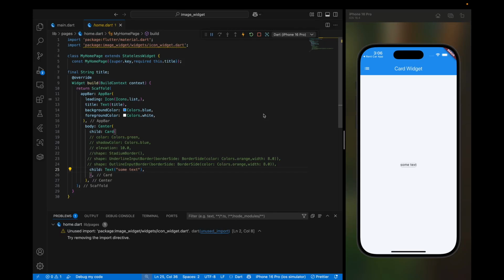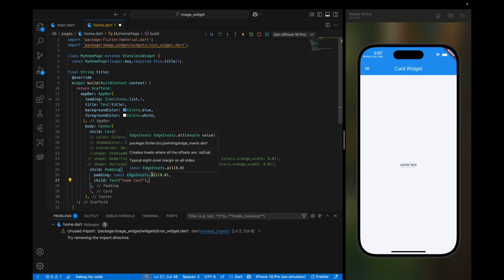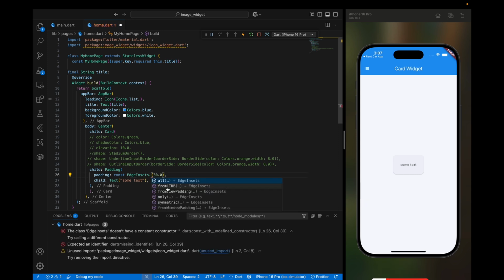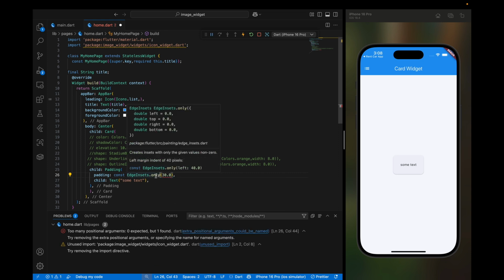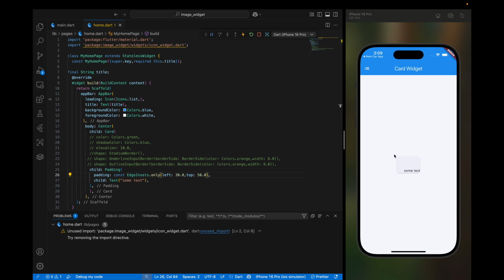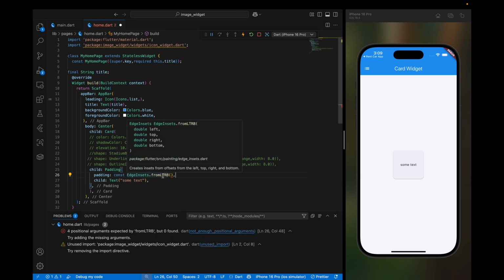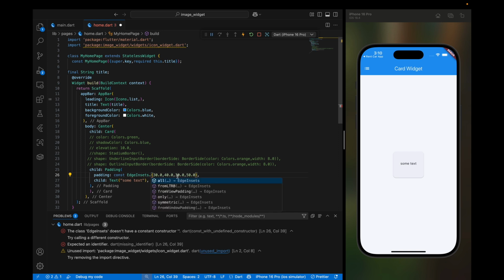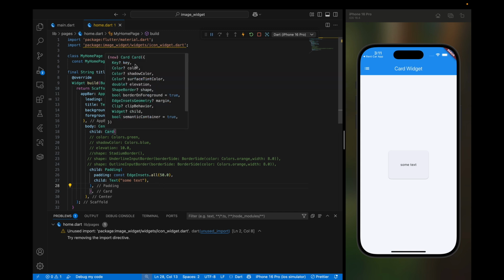Flutter tutorial 17 : Padding Widget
Flutter Tutorial: Mastering the Padding Widget in Flutter 🏗️📱
In this episode, we’ll dive deep into Flutter’s Padding widget, exploring different named constructors to help you control spacing in your UI efficiently. Whether you’re designing layouts or fine-tuning elements, mastering Padding ensures a clean and well-structured interface.

What You’ll Learn:
✅ How the Padding widget enhances Flutter UI layouts
✅ Different named constructors like Padding, EdgeInsets.all(), EdgeInsets.only(), EdgeInsets.symmetric()